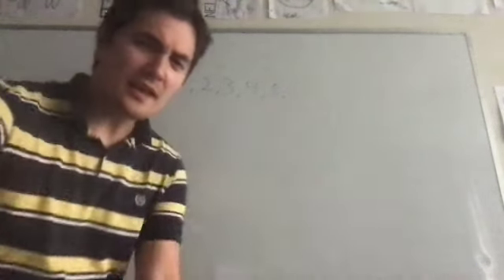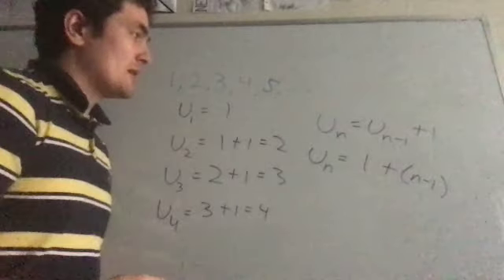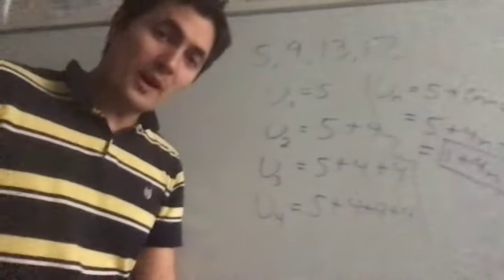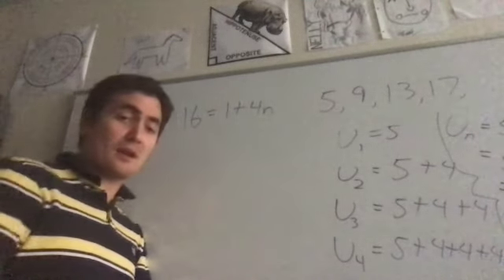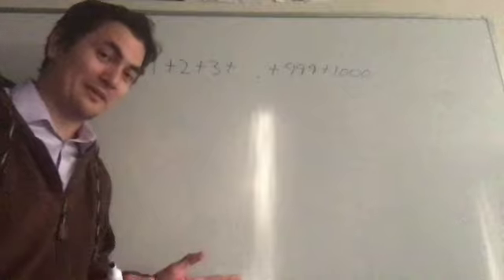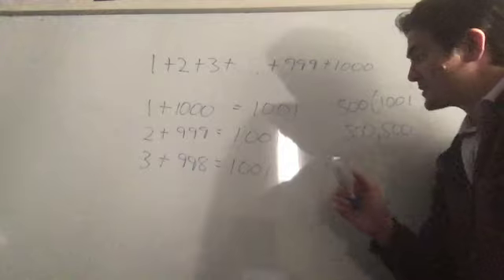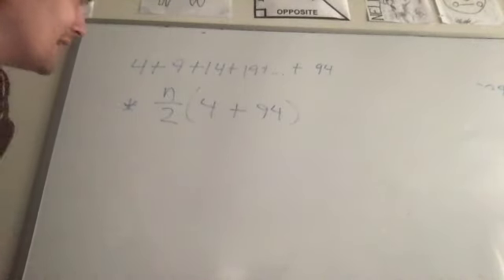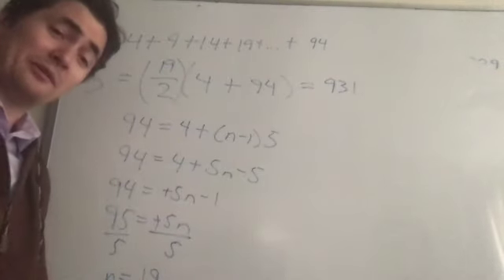SL 11:ch.5-3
yay!